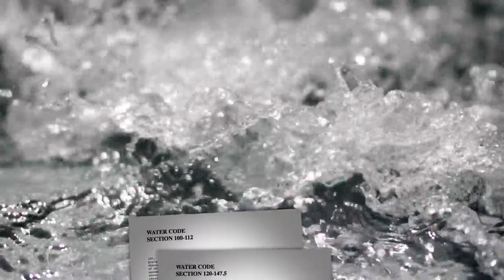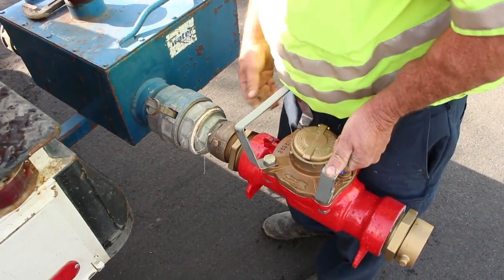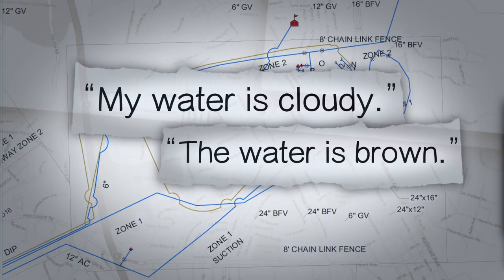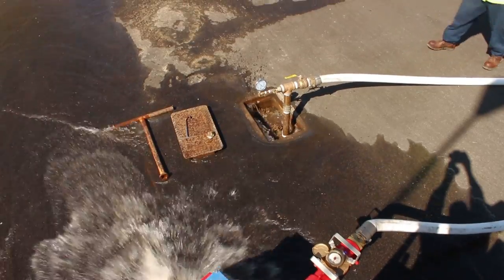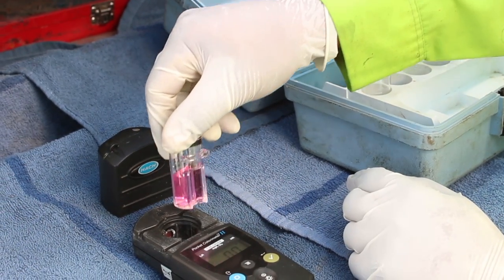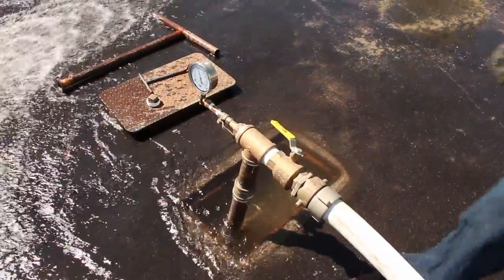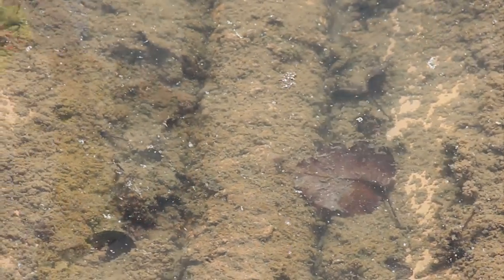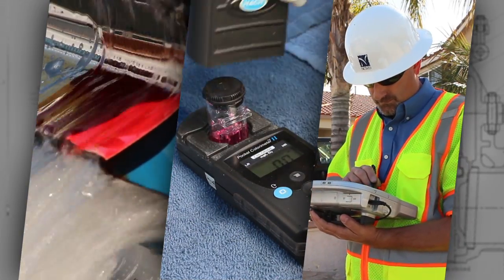FLUSHING - Water Systems Technology